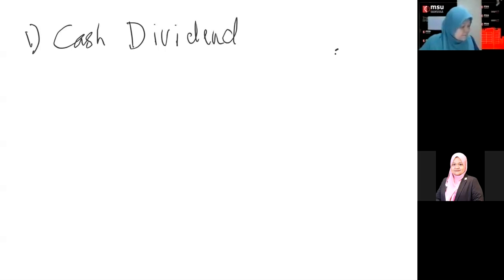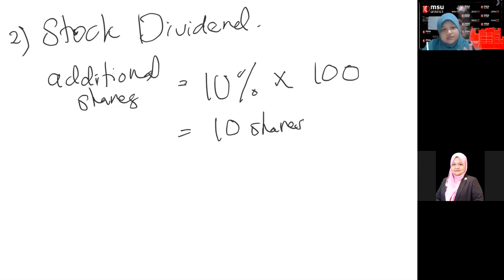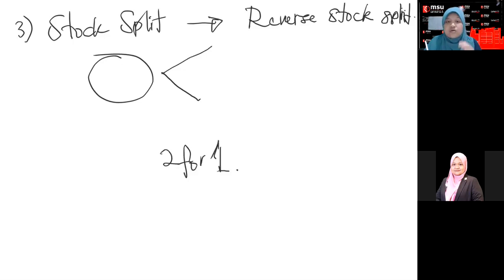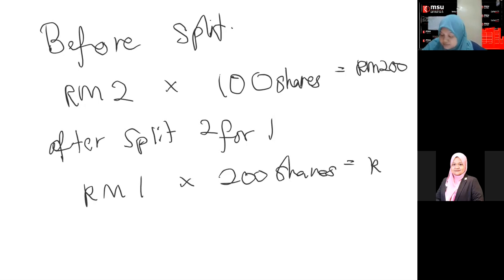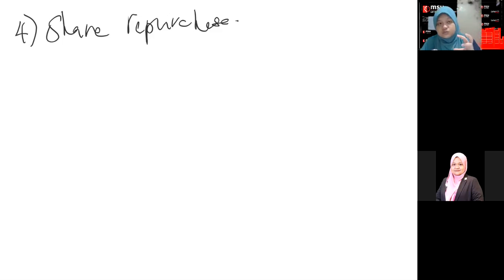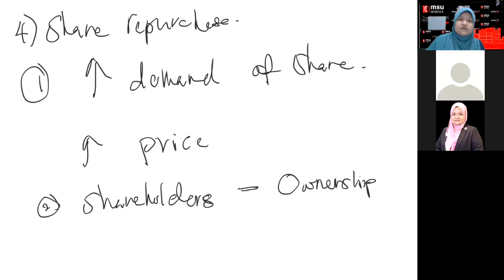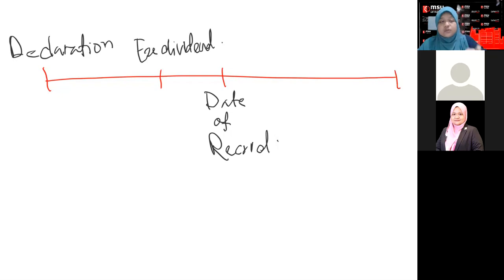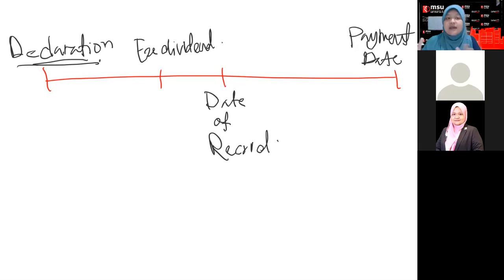Dividend Policy (BFN20103)